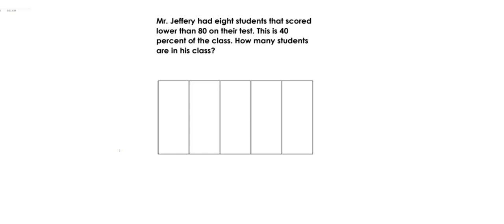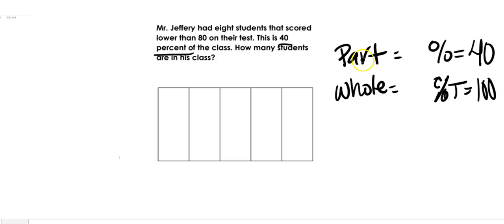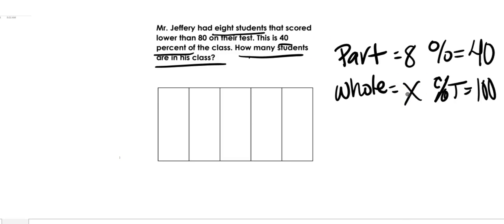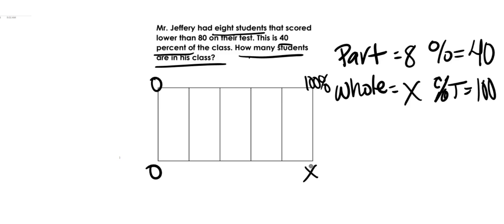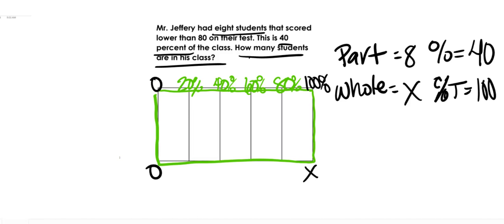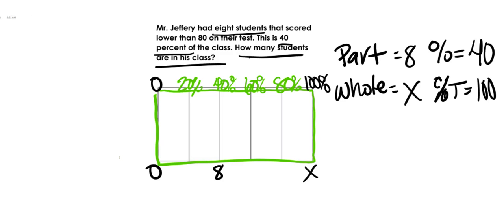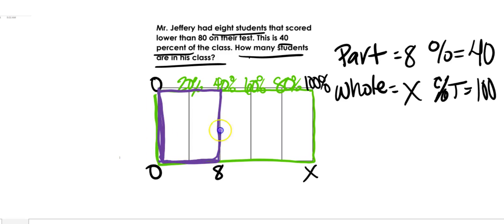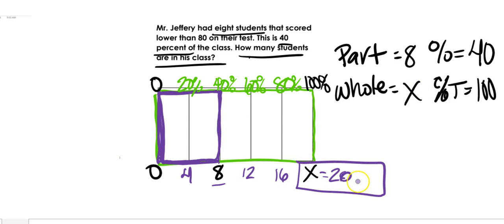Using a Model to Find the Whole